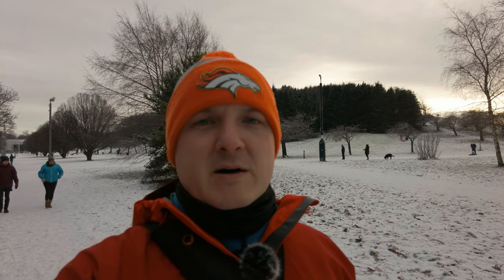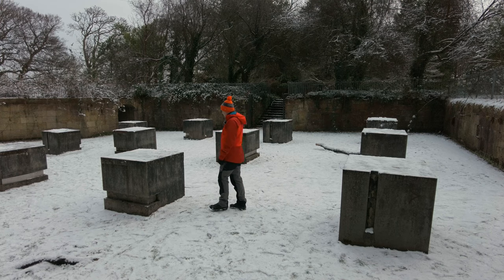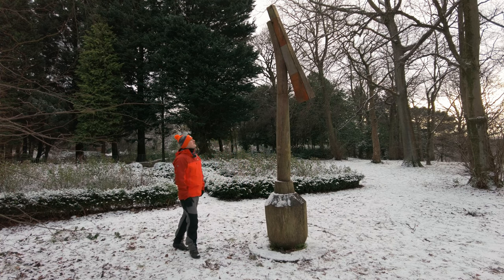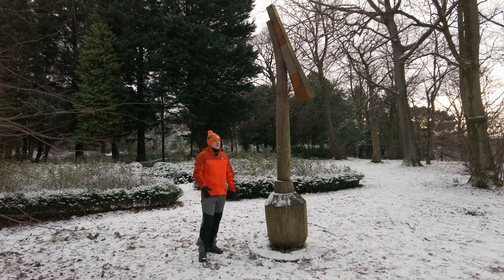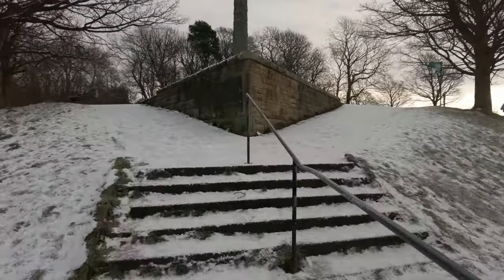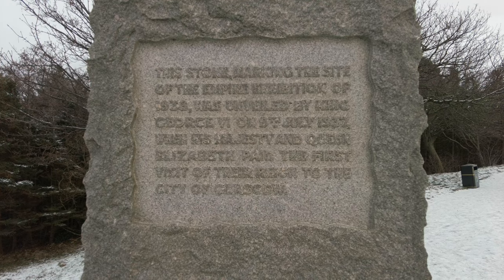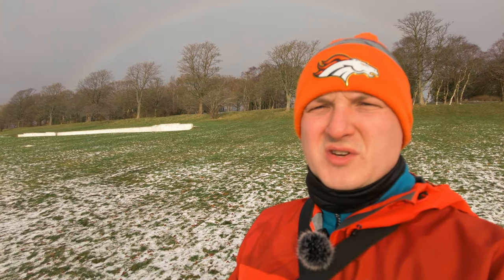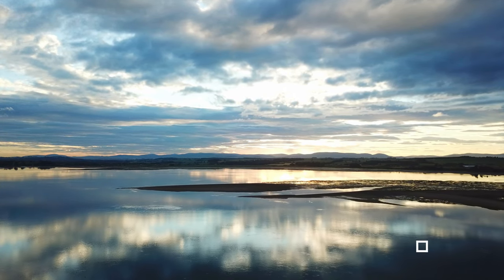The History of Bellahouston Park | Highland Hikers | Glasgow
Being restricted in where we can go at the present time I decided to visit one of my local parks in Glasgow to explore some hidden jems from it's long history. Bellahouston Park may be small in its size but it is home to a long forgotten house turned into an art installation, as well as being the former home of a 300ft tall viewing tower (please excuse my mistake in the video). Join me as I wander the park in beautiful wintery conditions.

Video Equipment:

DJI Mavic 2 Pro
DJI Pocket 2
GoPro Hero 9
Fujifilm X-T200 Mirrorless Camera
Rode VideoMicro Compact On Camera Microphone

Hiking Equipment:

Osprey Talon 18
Osprey Stratos 26

Images used:
By Canadian government - Canadian National Railways (CNR) Exhibition seriesThis image is available from Library and Archives Canada under the MIKAN ID number 3353824This tag does not indicate the copyright status of the attached work. A normal copyright tag is still required. See Commons:Licensing for more information.Library and Archives Canada does not allow free use of its copyrighted works. See Category:Images from Library and Archives Canada., Public Domain,